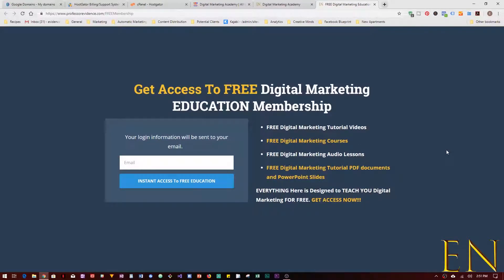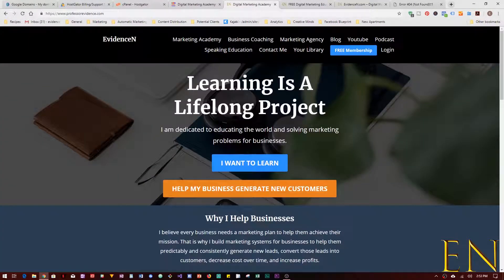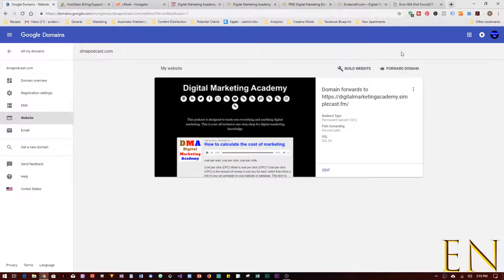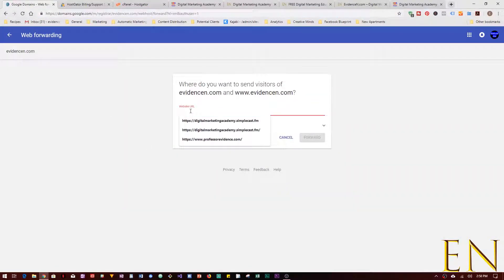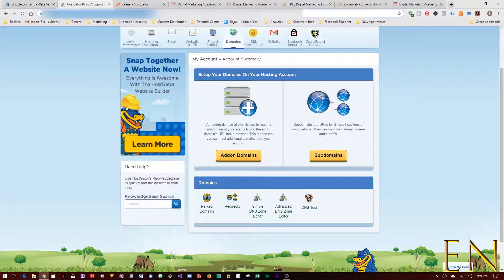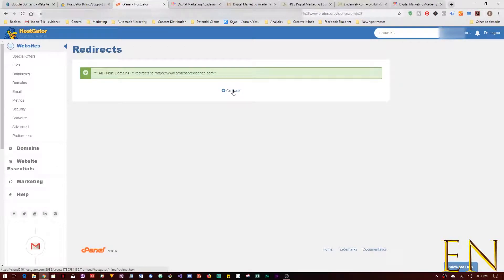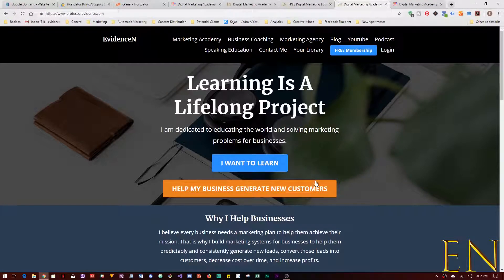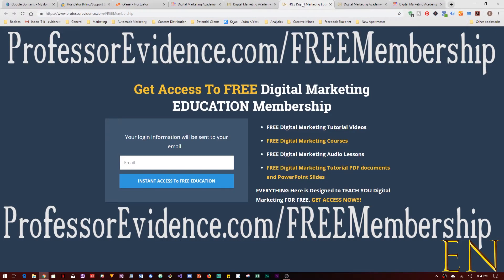How to re-direct and forward domain in Google Domains and Hostgator and Wordpress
In this video, i will show you how to forward and re-direct a domain from google domains to any other website you have or to another google domain. I will show you how to forward wordpress website to another website using cpanel and hostgator and google domains.

This techniques can be applied to any other hosting companies beside hostgator and google domains. This principles are basic and shouldn't change too much no matter where you are forwarding your domains from or to.